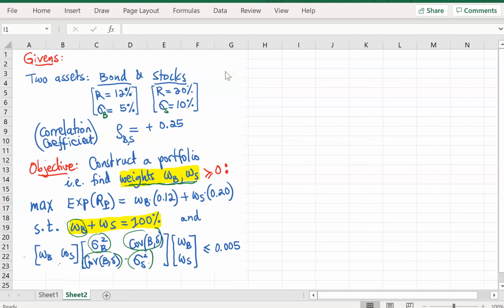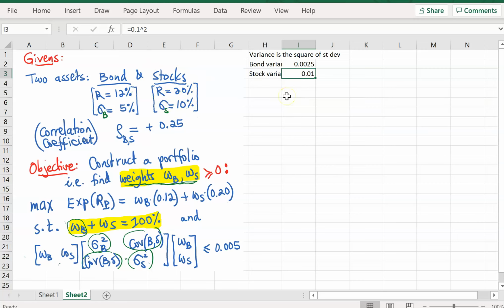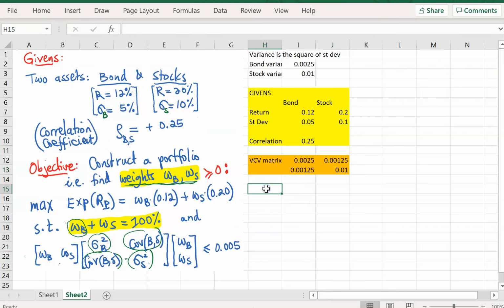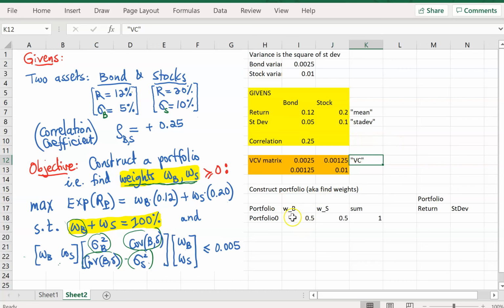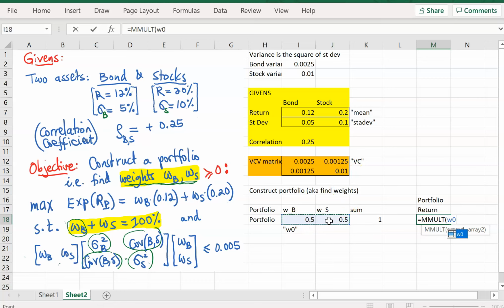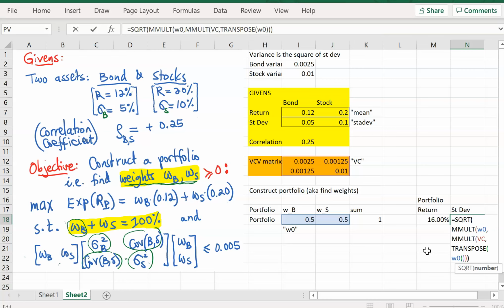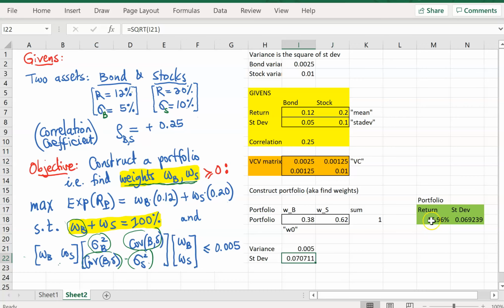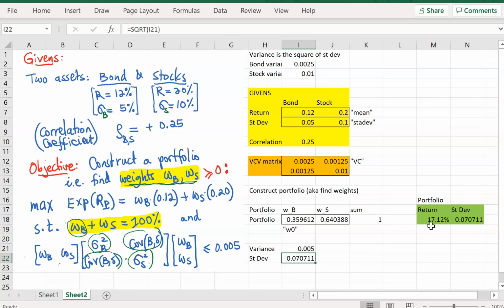Math 4.02 Portfolio optimization with 2 assets using Excel